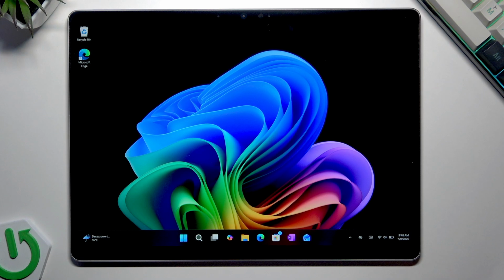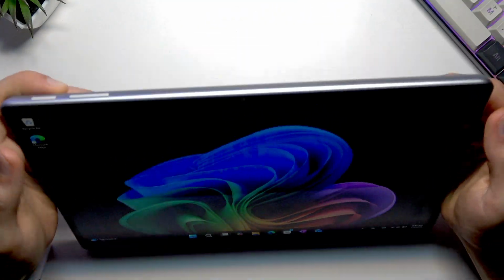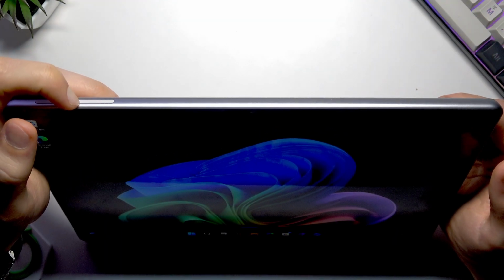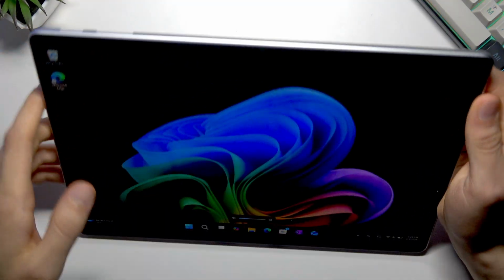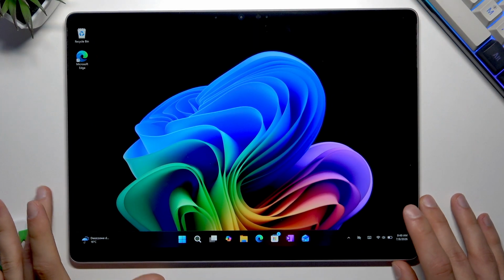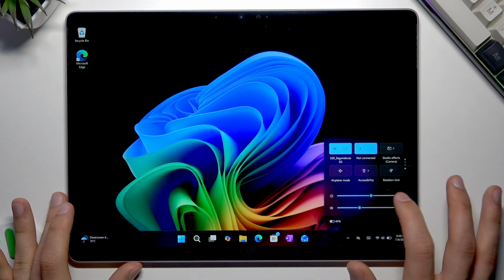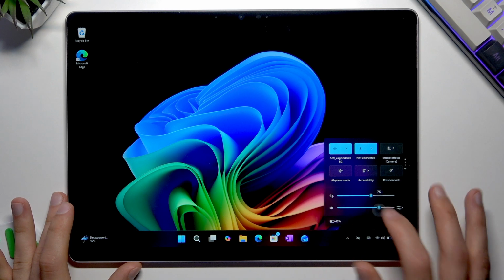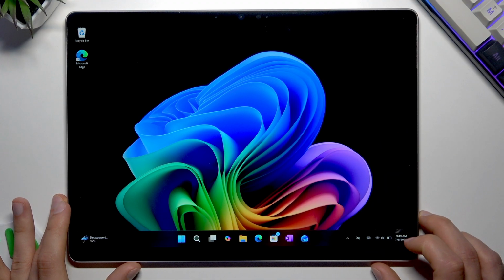MICROSOFT Surface Pro 12 – How to Adjust Volume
In this short video I show you how to adjust the speaker volume on your MICROSOFT Surface Pro 12. You will learn two fast and reliable ways to change sound: use the physical volume up/down buttons on the top edge, or open the Control Center and move the volume slider. These methods work for system sounds, media, and apps so you can quickly raise or lower audio when needed.

How to adjust the sound volume on MICROSOFT Surface Pro 12?
How to use the volume buttons on MICROSOFT Surface Pro 12?
How to open the Control Center and change volume on MICROSOFT Surface Pro 12?

0:00 Intro – what we’ll show
0:06 Use the volume up and down buttons on the top edge
0:27 Open Control Center and adjust the bottom volume slider
0:40 Wrap up, like and subscribe